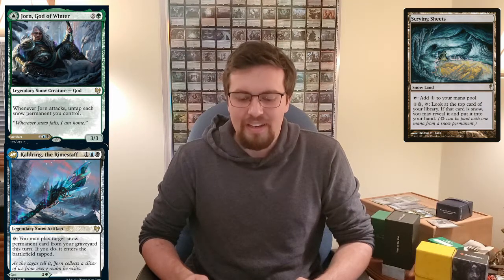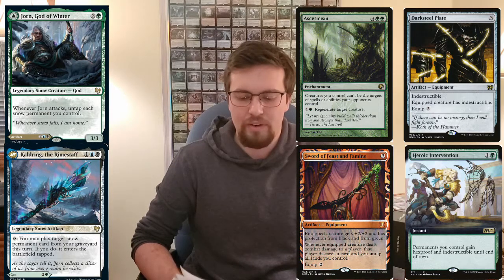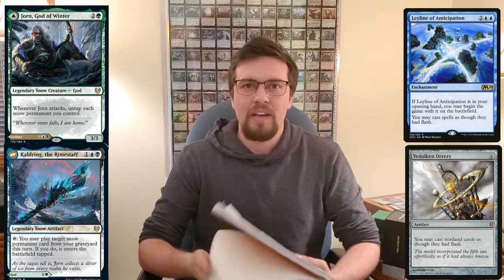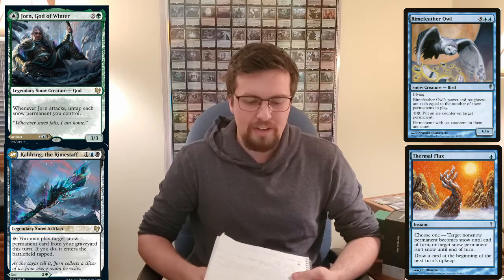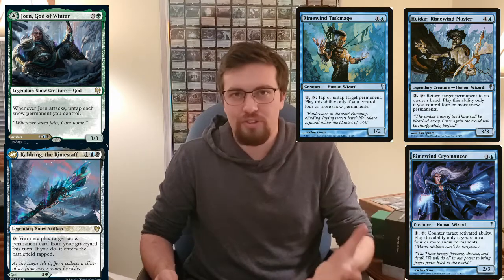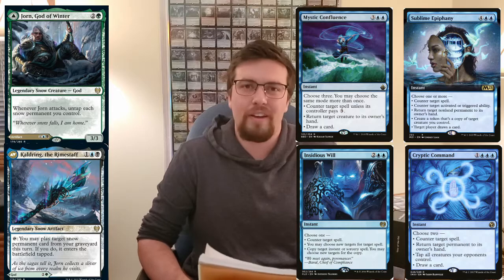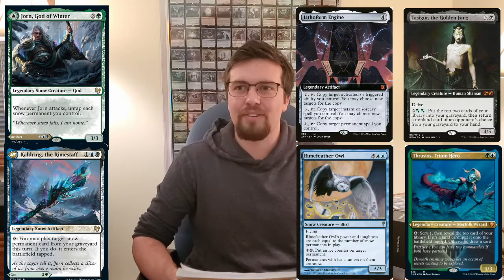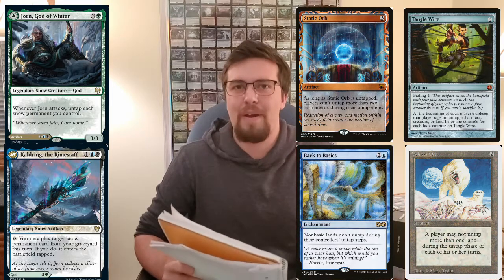Jorn, God of Winter // Kaldring, the Rimestaff Commander Deck Tech: First Thought